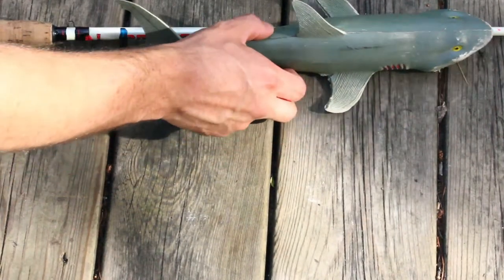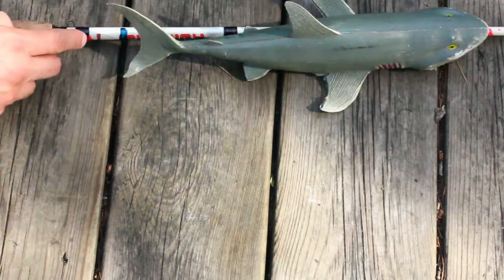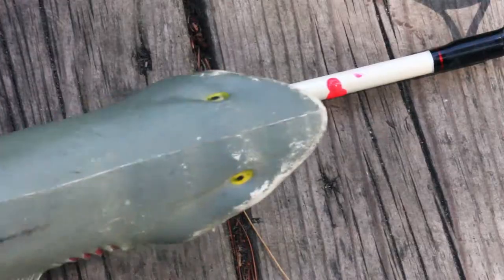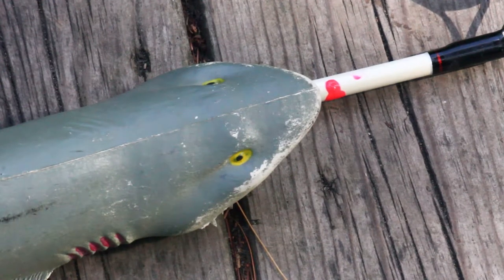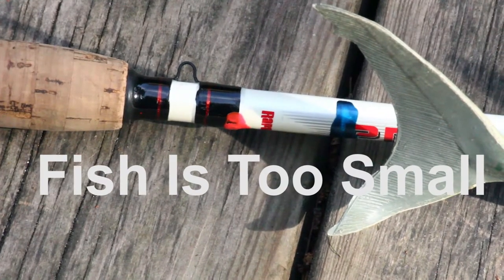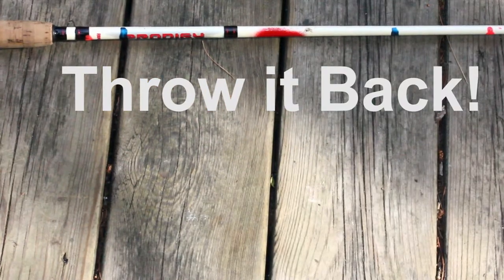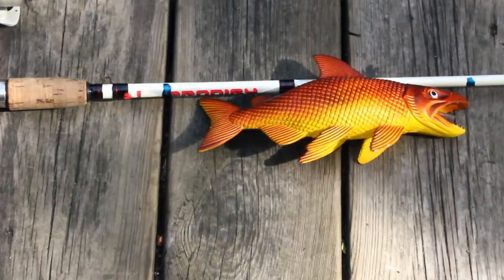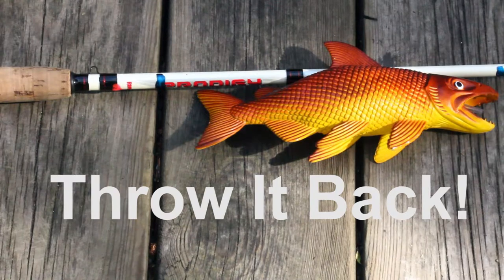How-to Use A Nail Polish Marked Fishing Rod To Measure Fish Tutorial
Learn how to use nail polish to turn your fishing rod into a fish measuring stick. Sometimes a fish must be a minimum length before it may be kept. For example, if the minimum size limit for bass is 12 inches, measure out 12 inches on your fishing rod and mark the length with red nail polish.  Use different colored nail polish for another length,  say blue nail polish to measure an 8 inch minimum size for perch. The next time you catch a bass, hold it up against the red marks on the rod and measure. Do the same for the perch, but use the blue 8 inch marks. If either species too small, throw it back and continue fishing.This only takes seconds. Commercial fishermen do something similar. They have a measuring stick which is used to sort the catch. This technique eliminates the need for a measuring tape, because the rod become the measuring stick. Be sure to measure accurately. This technique makes fishing easier and faster, thereby reducing stress on fish returned to the water.